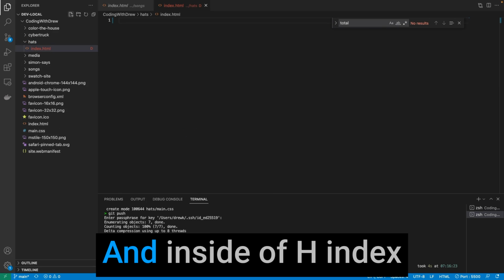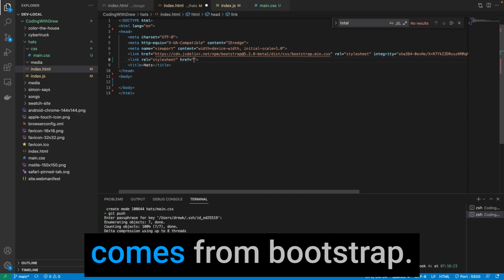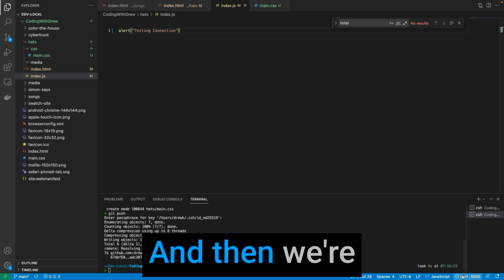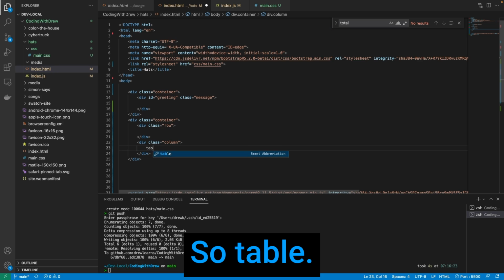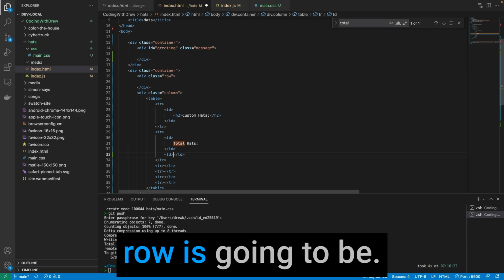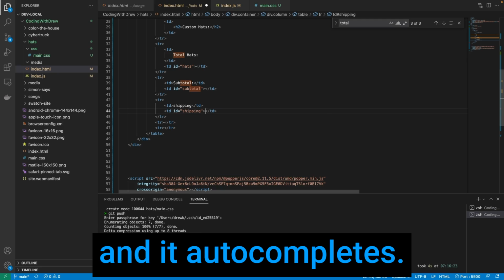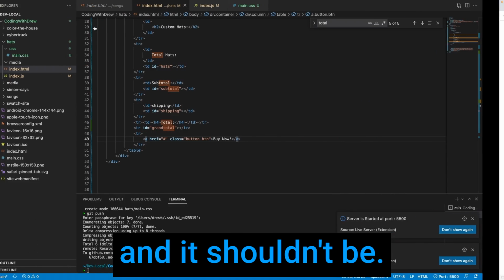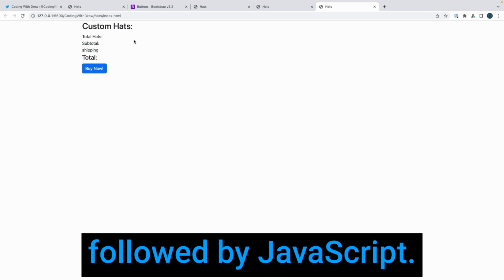12. Javascript Practice - Hats (Part 1)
In this video we are going to practice some HTML and learn how to validate our HTML, CSS, and Javascript are linked up with bootstrap.